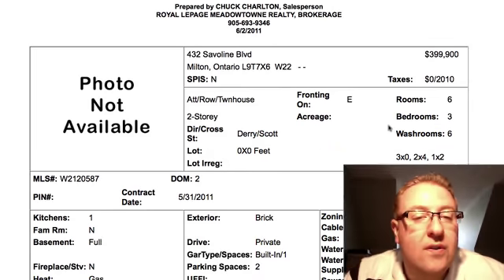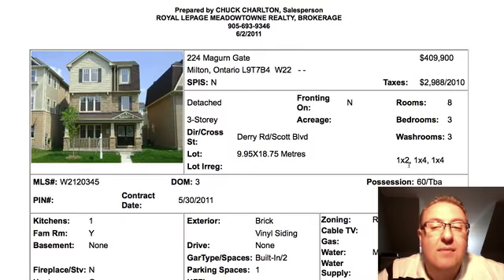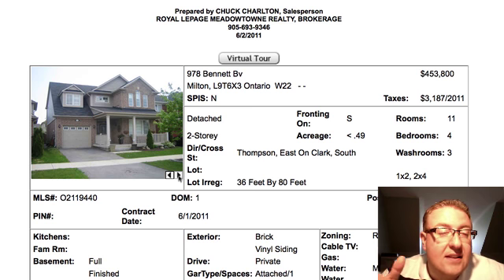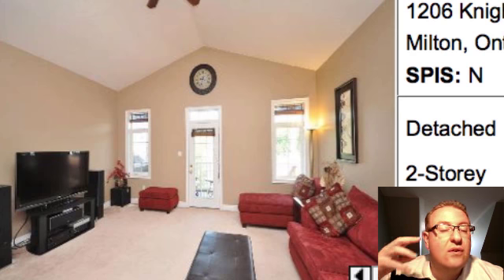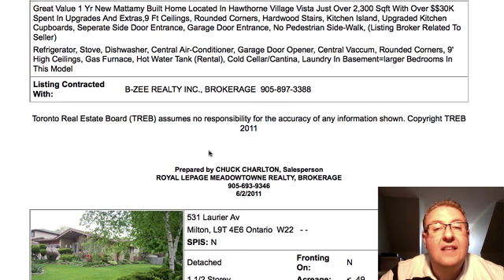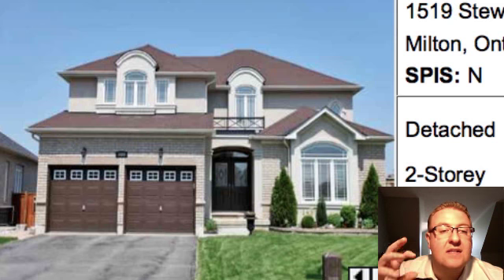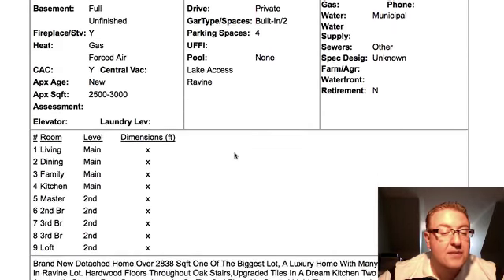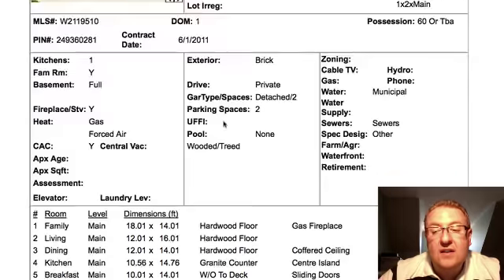Milton Daily Homes - June 2, 2011 - Milton Ontario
- Well it's kind of a peculiar list today... there are quite a few potentially awesome listings, but we're seeing a lot of no photos, or bad photos, or incomplete photos, with wishy washy descriptions.  It seems like it's the theme for the week!  But more than half of today's list could really be stars masquerading as black holes.